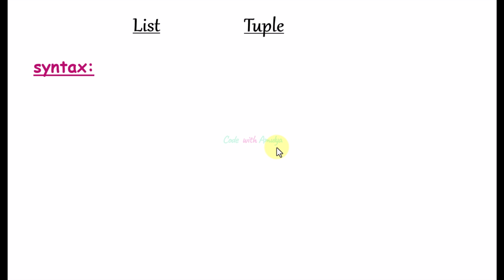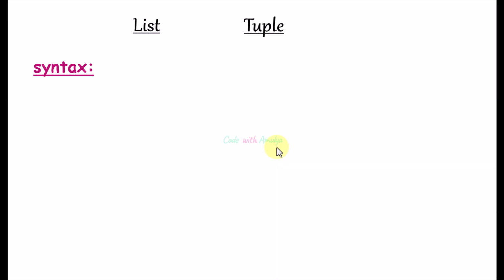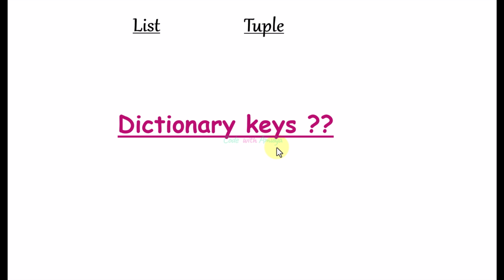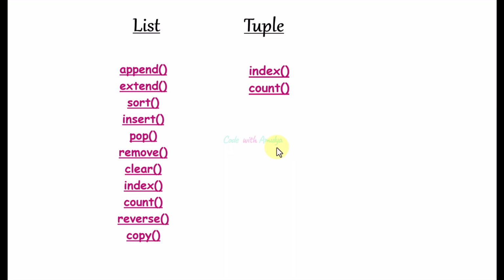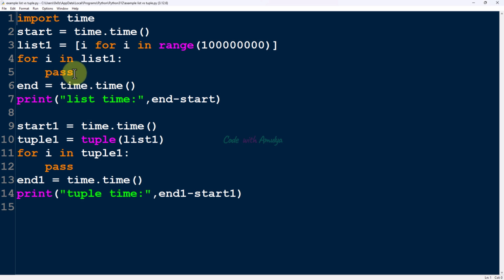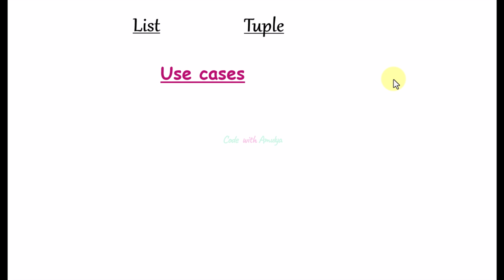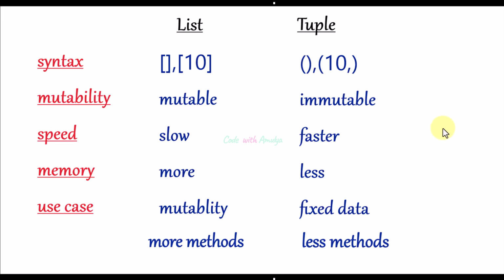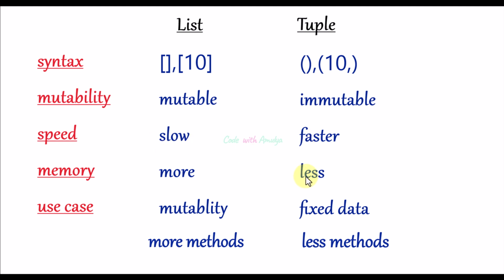Python Lists vs Tuples: Key Differences Explained with Examples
In this video, we explore the differences between lists and tuples in Python. Both are fundamental data structures used to store collections of items, but they differ in syntax, mutability, performance, and use cases.

You’ll learn the correct syntax for creating lists and tuples, including how to define a single-element tuple properly using a trailing comma. We explain the concept of mutability—lists are mutable and can be changed after creation, while tuples are immutable and cannot be changed. This distinction also affects how they are used in dictionaries, since only immutable types like tuples can be used as keys. We also cover the difference in available methods, where lists have many built-in functions due to their mutable nature, while tuples support only a few basic operations.

Additionally, we demonstrate how tuples tend to be faster and more memory efficient than lists. Finally, we talk about practical use cases for each—using lists when you need to modify data, and using tuples when working with fixed data, for performance reasons, or when immutability is required. This video is a complete guide to understanding the key differences between lists and tuples in Python and how to choose the right one for your programming needs.